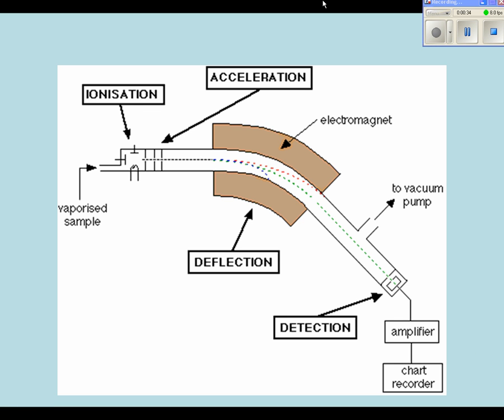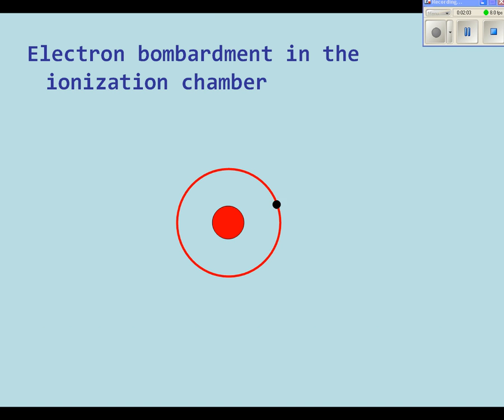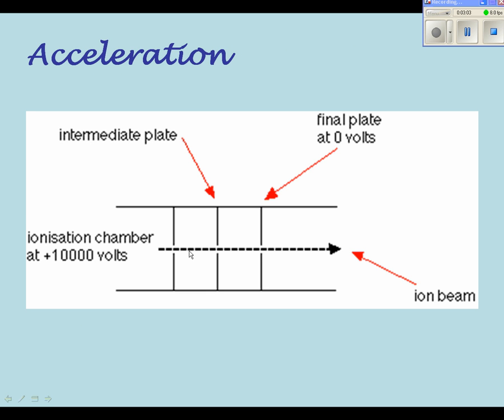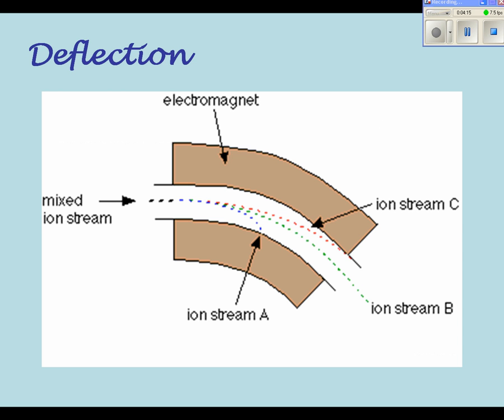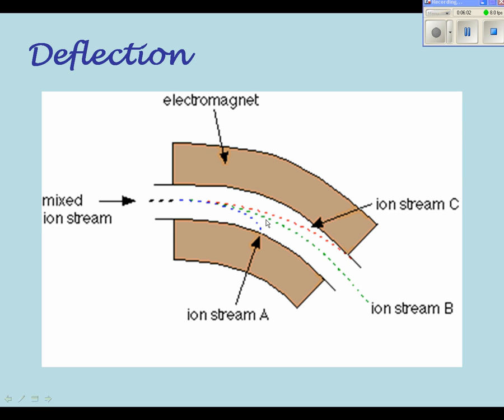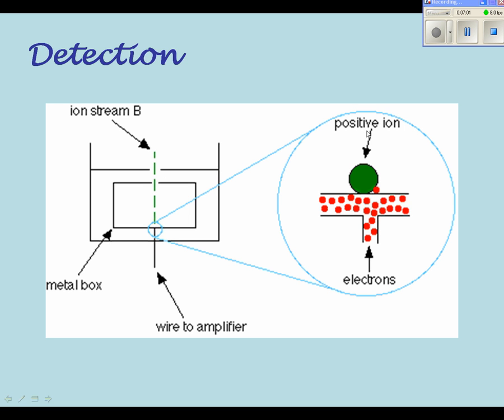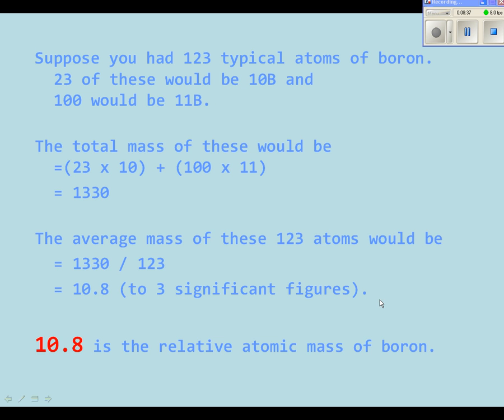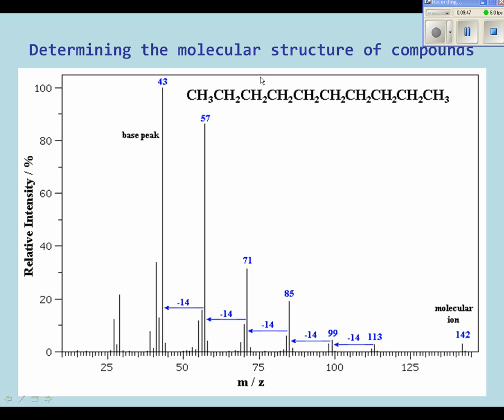Pod#14: The Mass Spectrometer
This video outlines the functioning of a mass spectrometer.
ChemSkills Podcasts are produced specifically for the IB Chemistry Syllabus by Dan Boniciolli an IB veteran of 19 years experience with the IB and over 35 years experience teaching Chemistry to high school students.